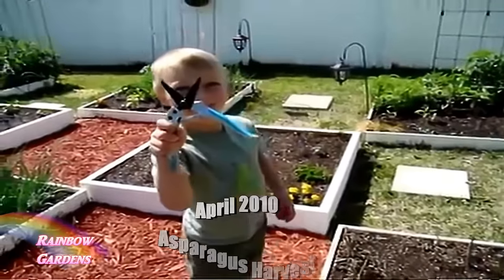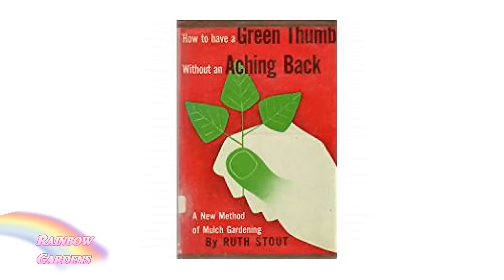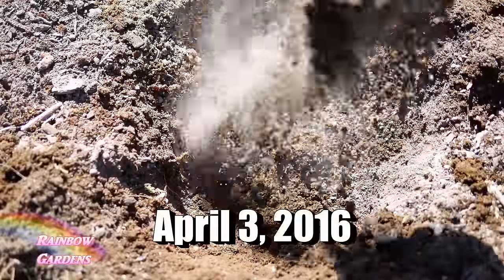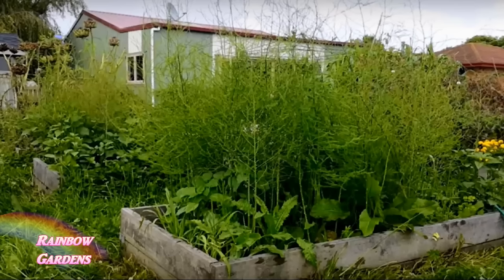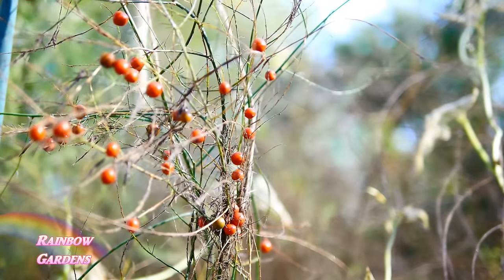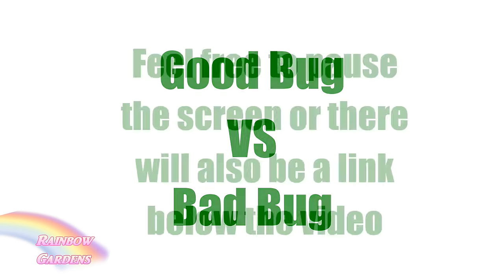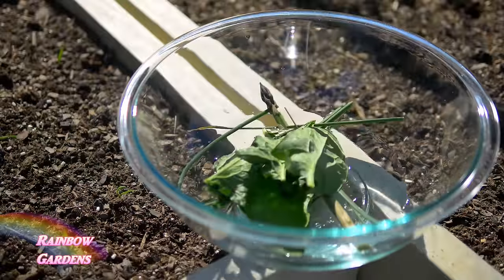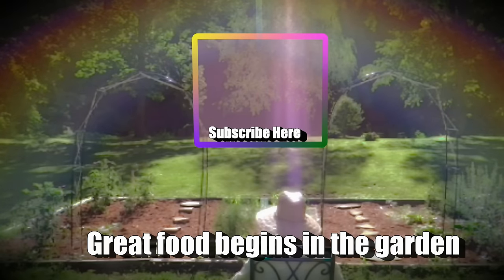How to Grow Asparagus 101, Seed to Kitchen, Everything You Want to Know, Problems, Planting, More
Asparagus - very little work but the most reward! This little perennial vegetable will continue to produce, possibly longer than your lifetime, if you give it a little attention and start it this spring. Be careful not to eat the poisonous part! Don't delay, you will be happy when you have fresh asparagus growing fresh in your yard for years to come!. YUM!

Some of the footage in this video was courtesy of Sarah the Gardner.

Square Foot Garden book:

I will show you real footage from my home gardens, my experience growing asparagus over the past 6 years. I show you planting from seeds and crowns, feeding, harvesting, problems I have had, and how I use it in the kitchen.  You will not find another gardening / food channel who shows you the information you will find in my How to Grow videos.
I hope you find the video helpful and, most of all, enjoy and learn something along the My instructional growing videos are very thorough, Check out my other in-depth growing videos

Windowsill Heat Mat

Windowsill Heat Mat